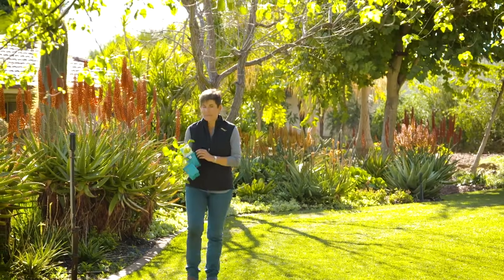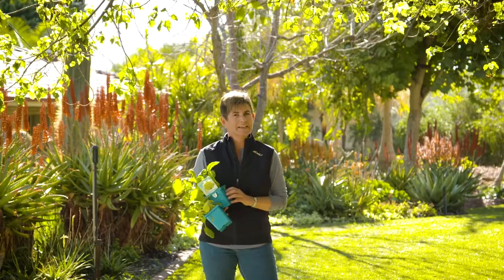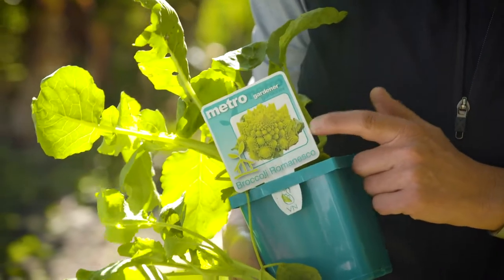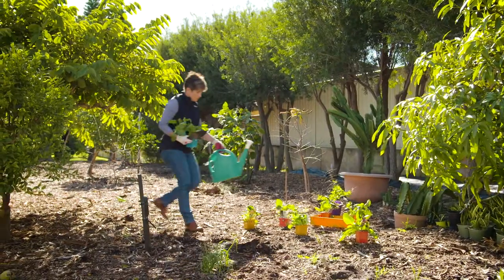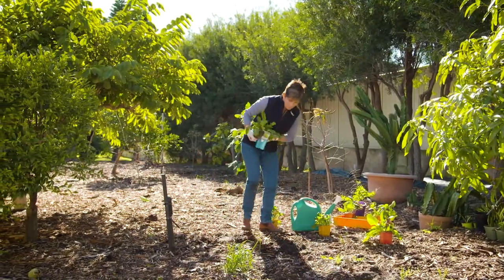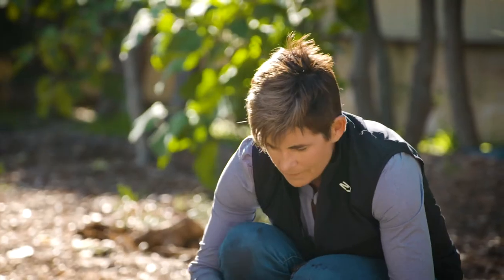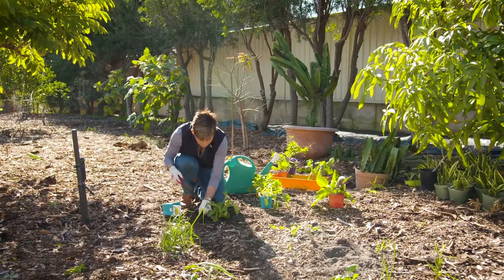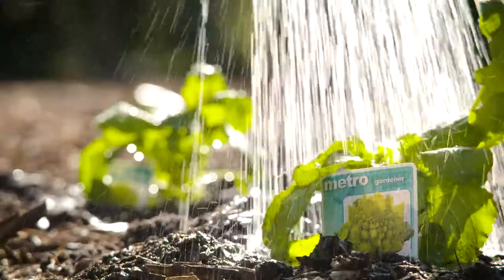The Garden Gurus - Broccoli Romanesco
Broccoli Romanesco with its large lime green heads is a stunning plant that also tastes absolutely delicious.